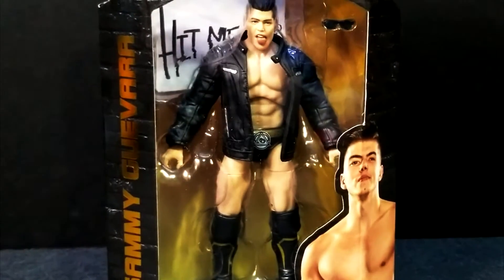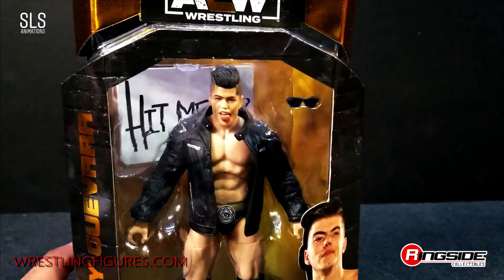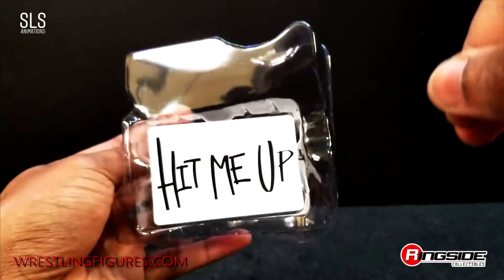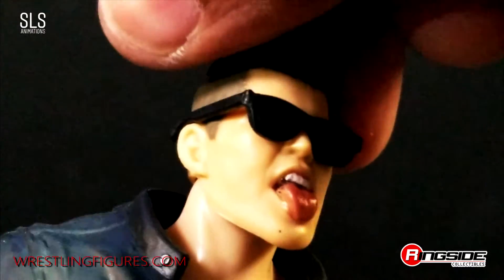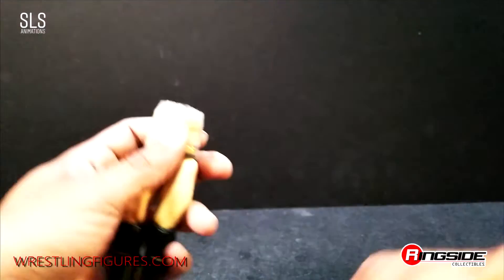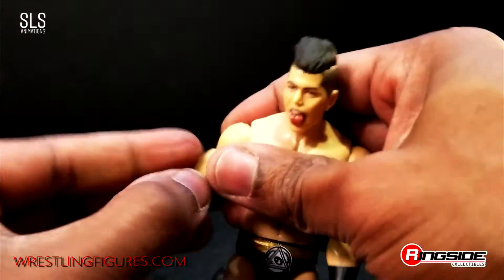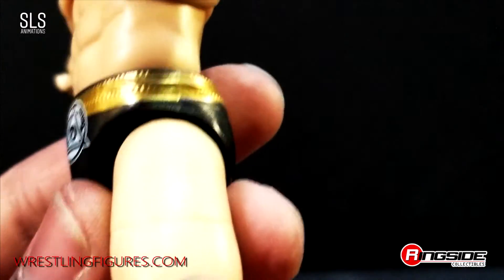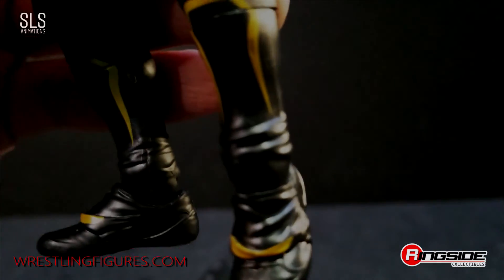Jazwares Sammy Guevara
Unboxing & Reviewed by Jay Logan from SLS animations